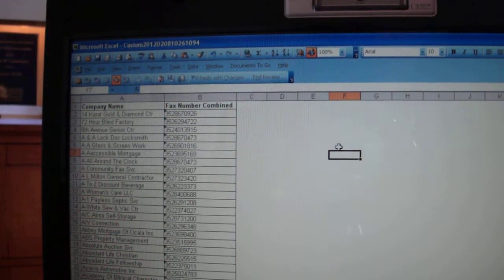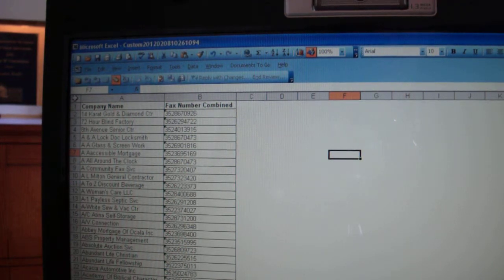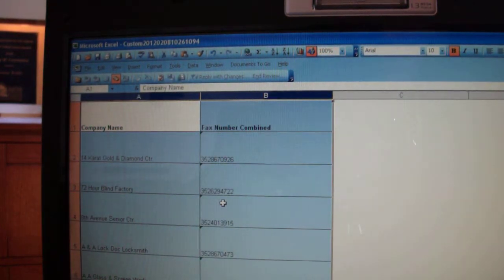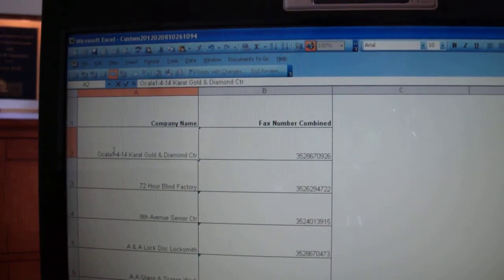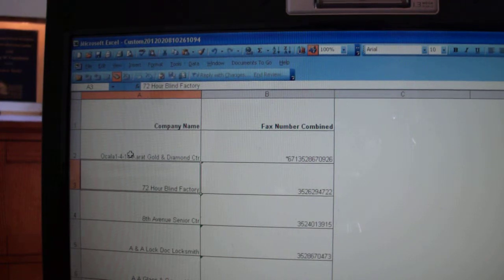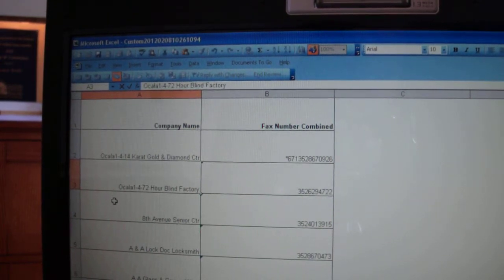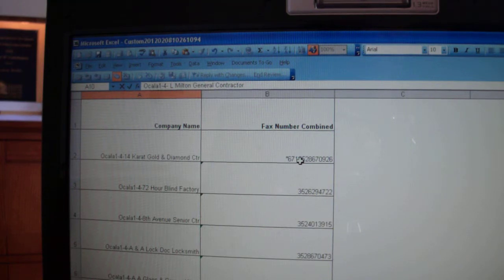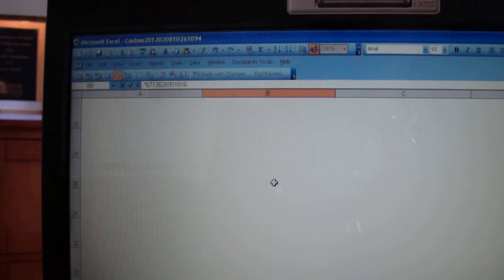Fax excel tips